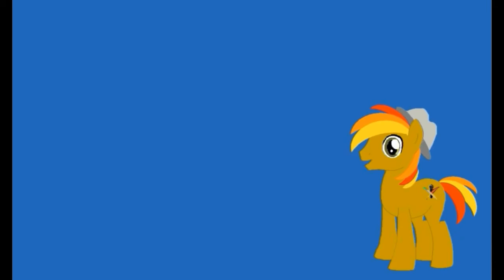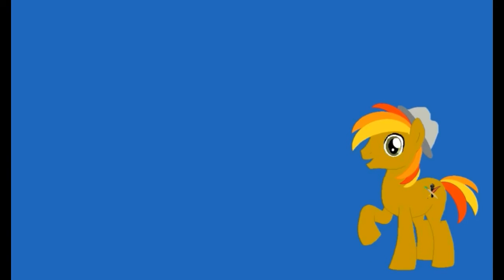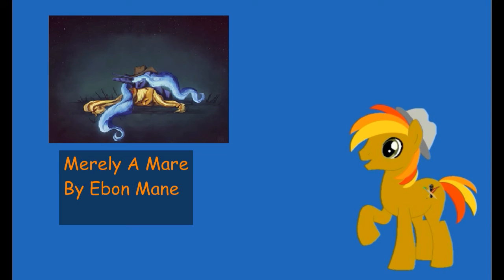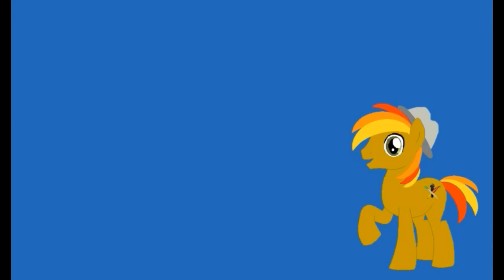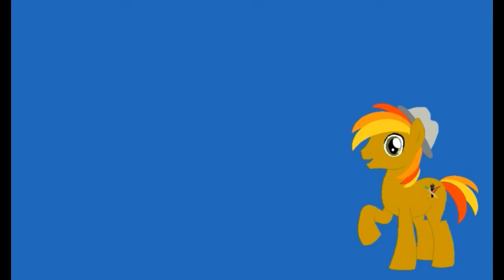Crafty Arts Channel Update! Suggest Some Stories!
Hiya folks! Crafty Arts here! And this is just a short update video about my plans for the next few weeks... months? Anyway, If you have any one shot stories you know about, and think I should read between chapters of "Merely A Mare" then by all means, share them with me! And until next time, Stay creative friends!
EDIT: the two Christmas stories will be teased on Christmas EVE, not Christmas Day